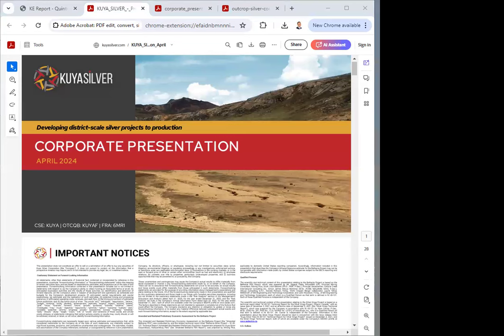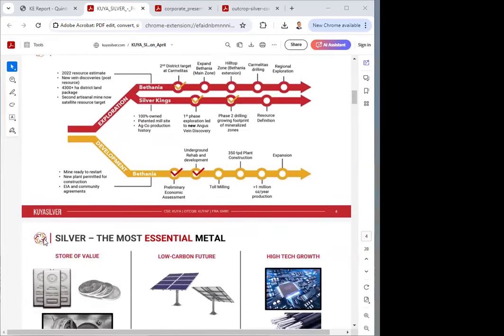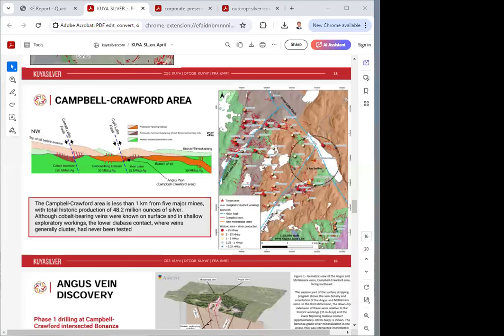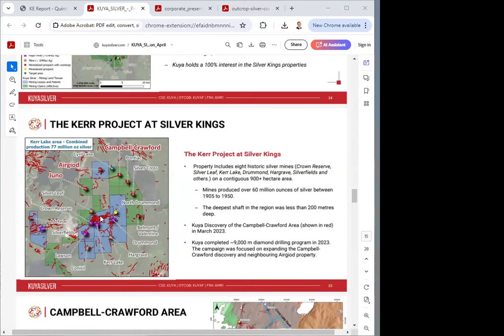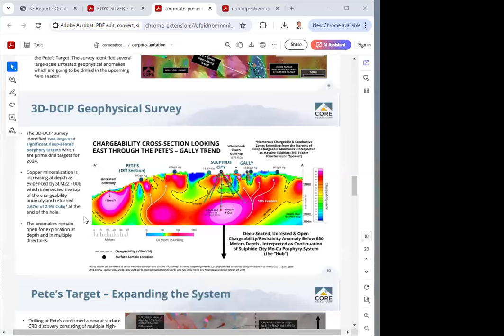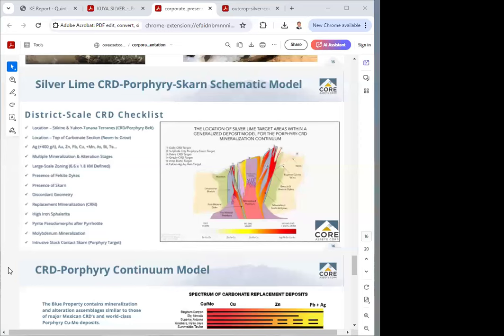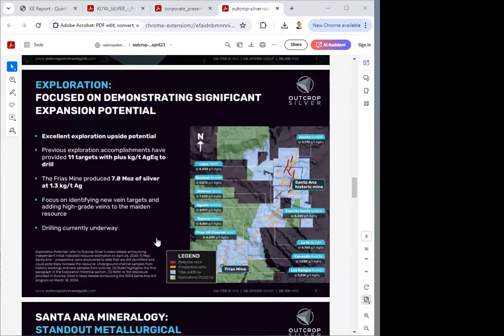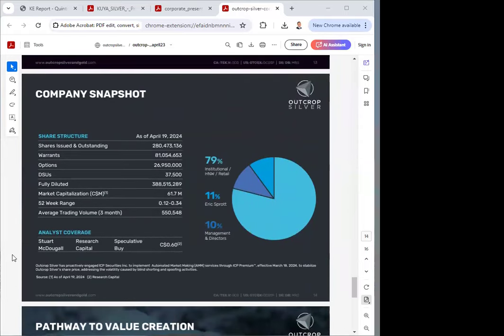Stock Talk - Quinton Hennigh - Kuya Silver, Core Assets, Outcrop Silver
Another Stock Talk episode with Quinton Hennigh. I tried a slightly different format this week where we went through the slide decks for each company we discussed. While it came out a little clunky I will work to make it look cleaner for future Stock Talk episodes. Please let me know what you all think of this video format.

Here are the stocks we focused on today.

Kuya Silver - CSE:KUYA - OTCQB:KUYAF
Core Assets - CSE:CC - OTCQB:CCOOF
Outcrop Silver - TSX.V:OC - OTCQX:OCGSF

Please keep emailing me with the companies you would like Quinton and I to discuss.